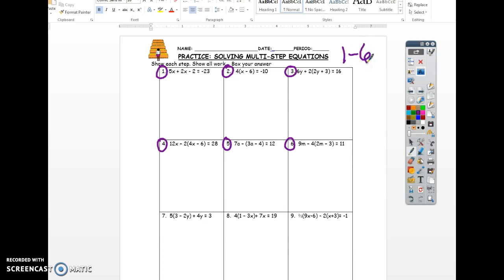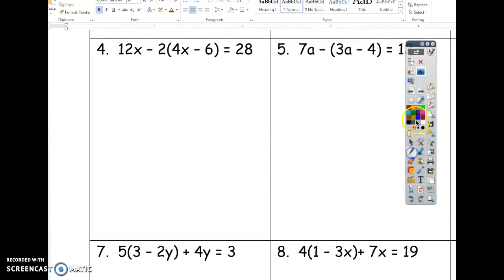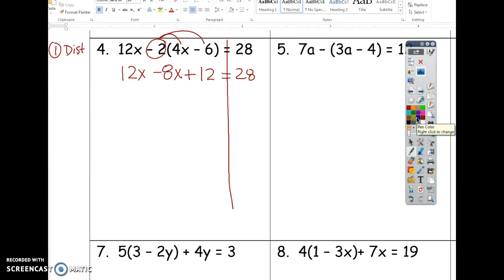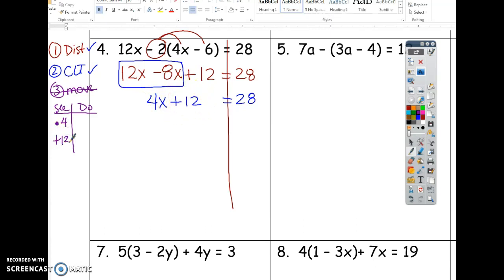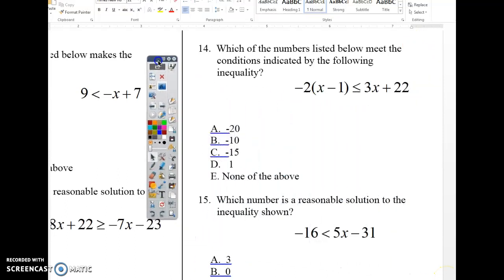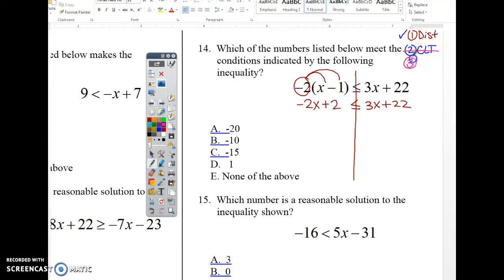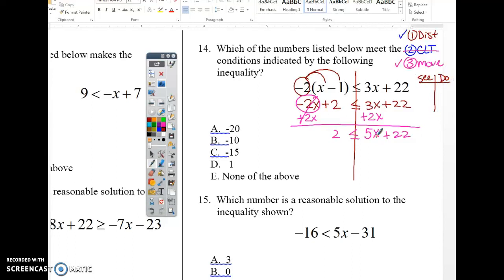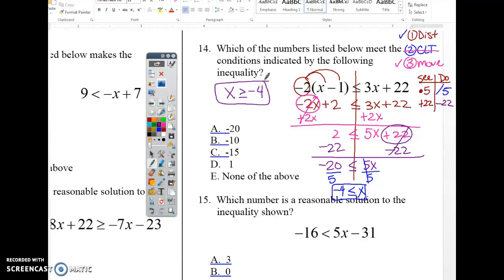Sub Day 10-19-17 Practice Solving